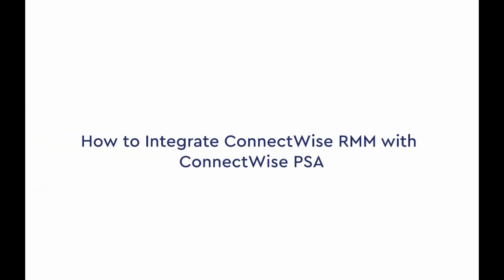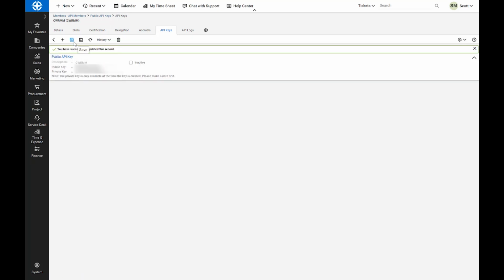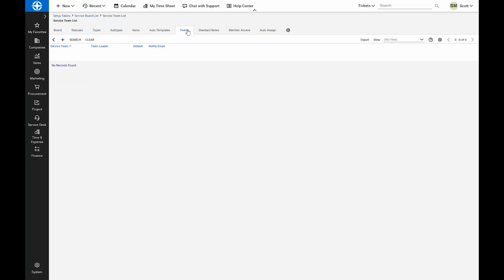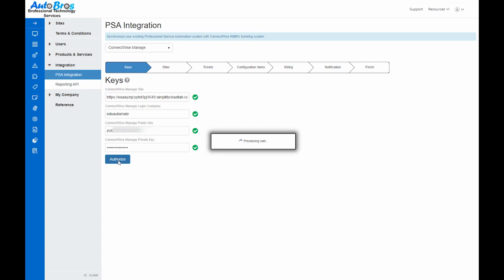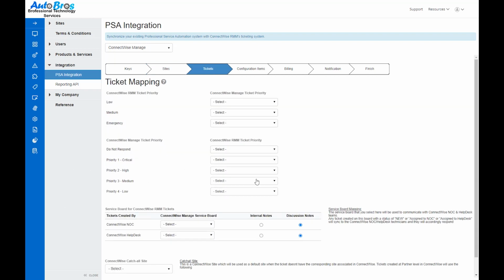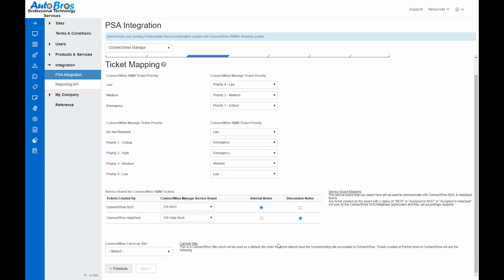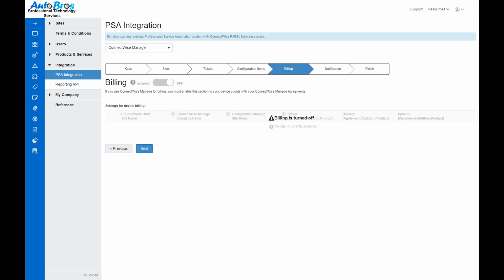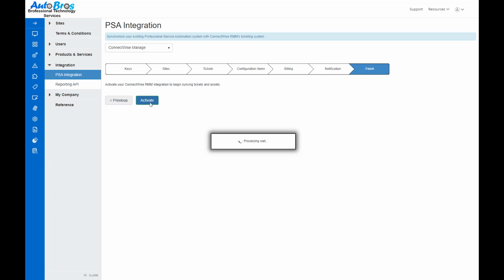How to Integrate RMM with PSA